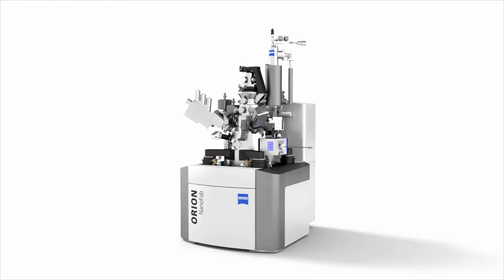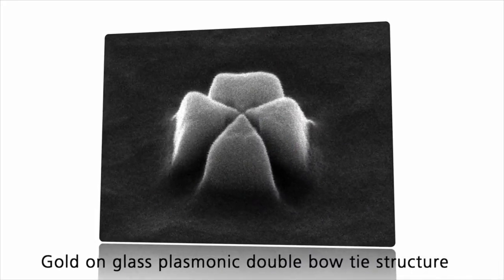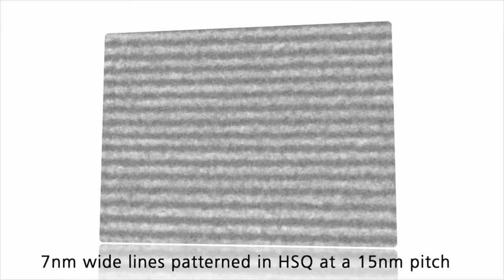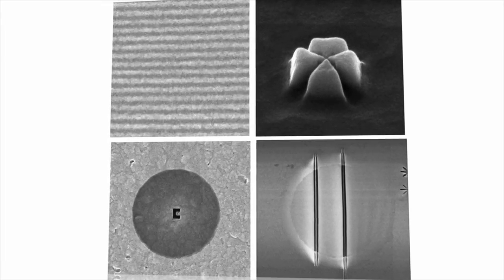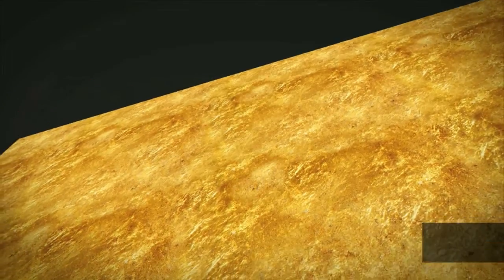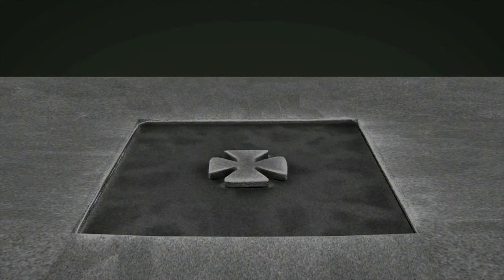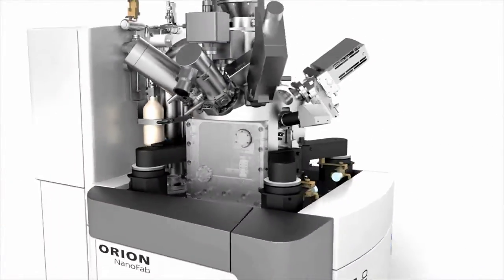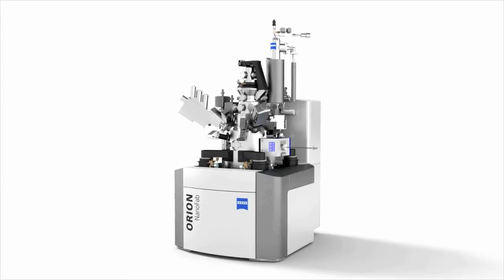ZEISS ORION NanoFab - Product Trailer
Fabricate sub-10 nm nanostructures with speed and precision with your
ORION NanoFab. Use its neon beam to machine nanostructures at great
speed and achieve high throughput. Use the helium beam to create delicate
sub-10 nm structures that demand extremely high machining fidelity.
Equip your ORION NanoFab with the optional gallium FIB column and it
becomes one of a kind: the only system in the world that covers the complete
range of micromachining to nanomachining applications using gallium,
neon and helium ion beams integrated in a single instrument.